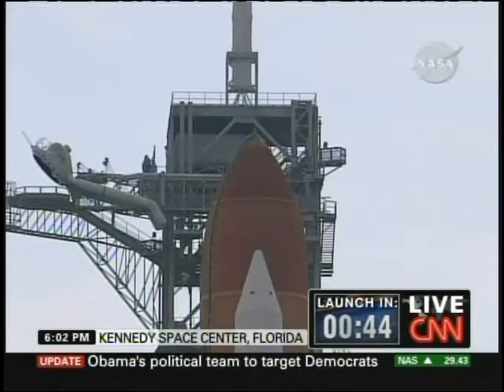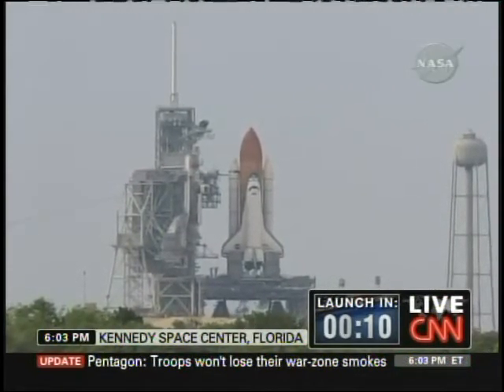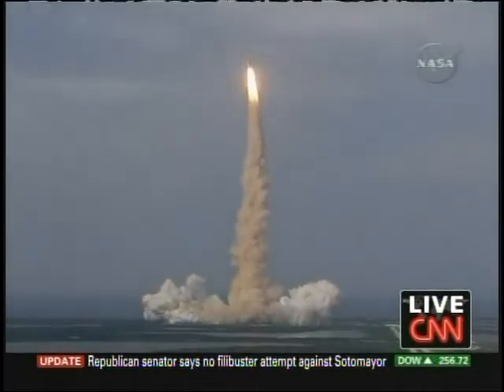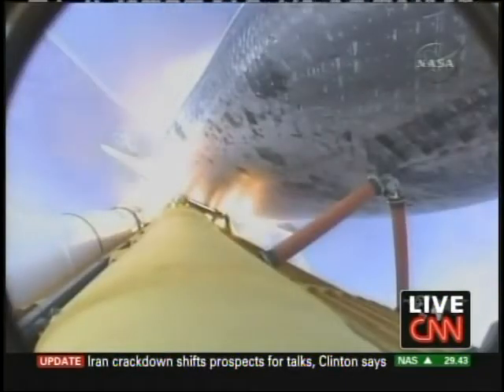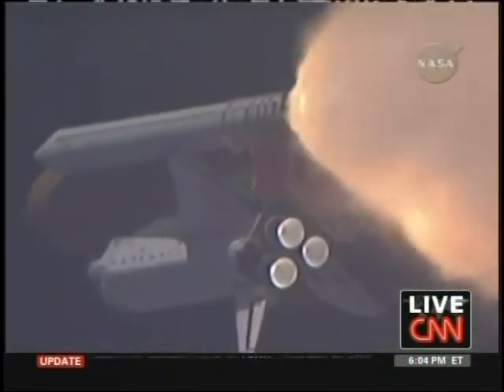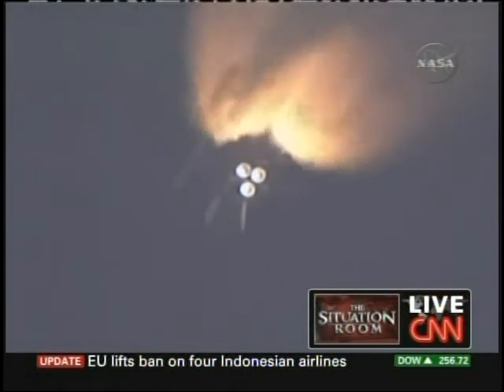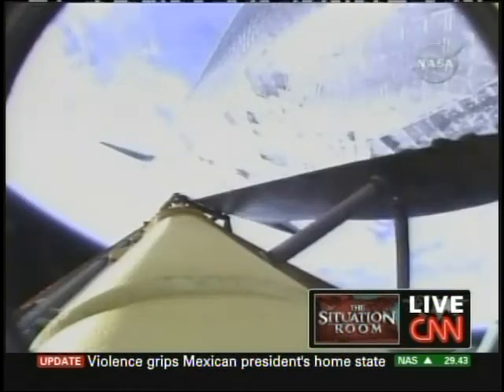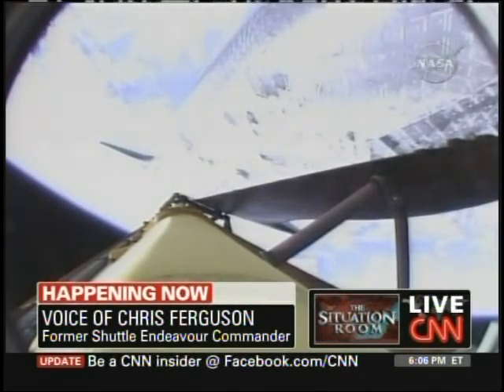Space Shuttle Endeavour Launch (July 15, 2009)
The Space Shuttle Endeavour lifts off from the Kennedy Space Center in Florida en route to the international space station. Wednesday, July 15, 2009.